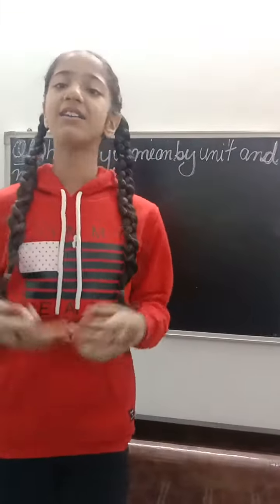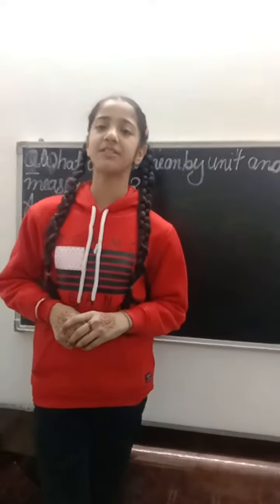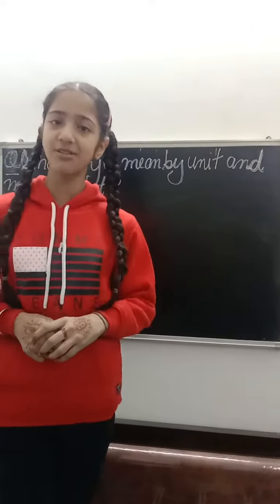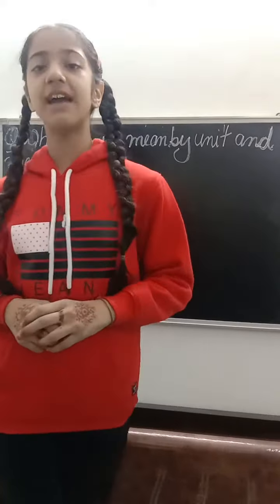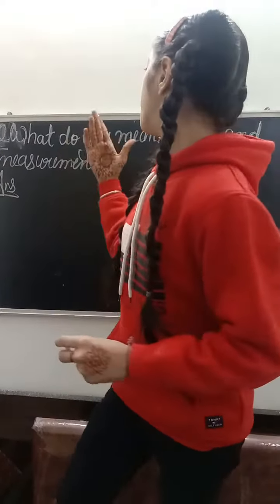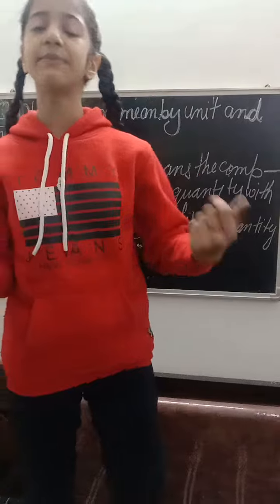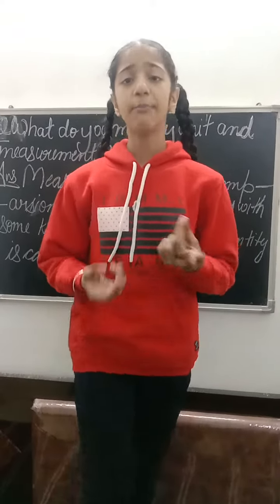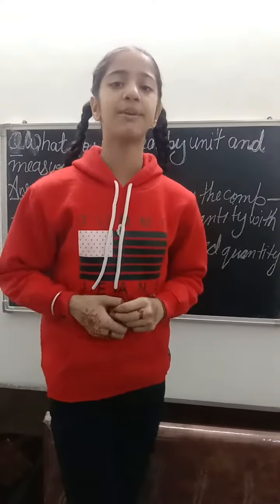unit and measurement